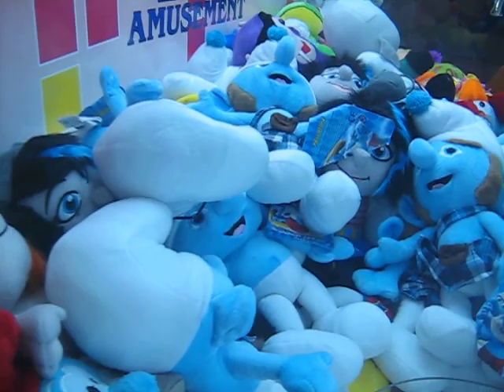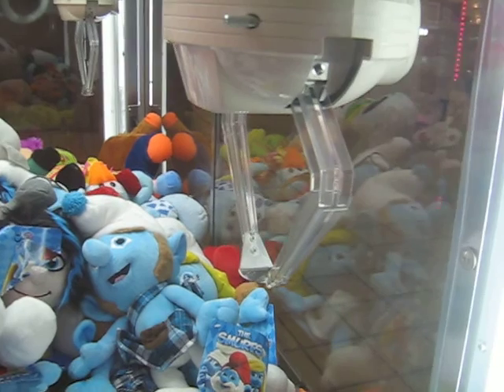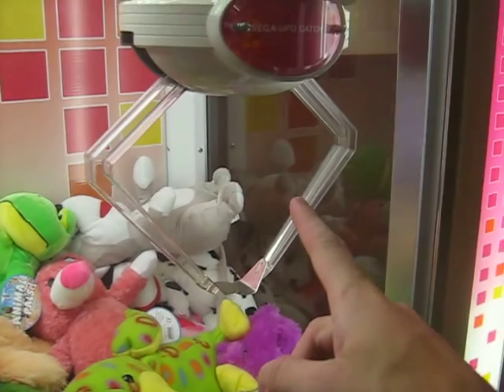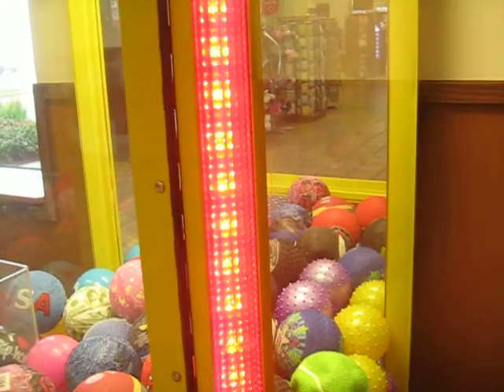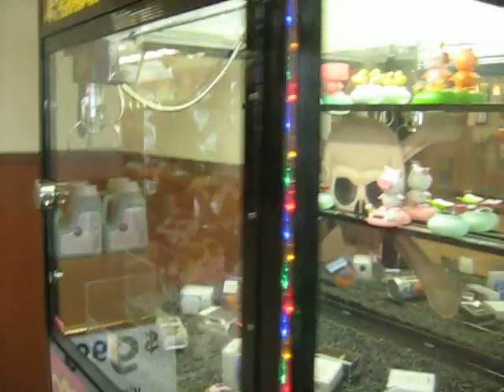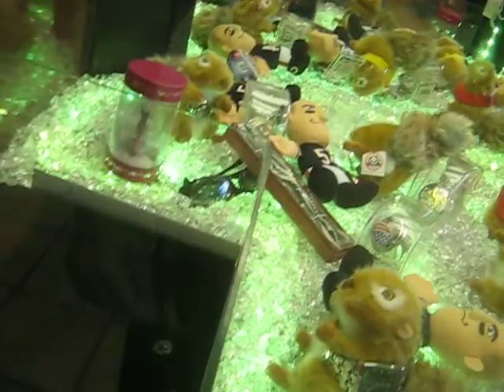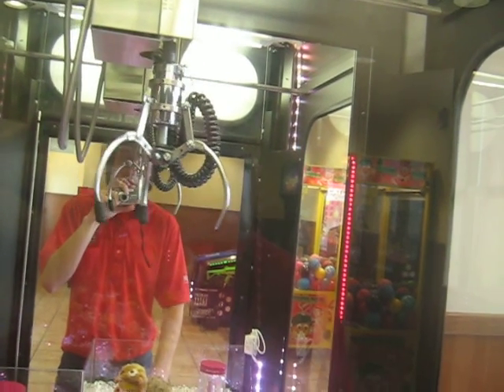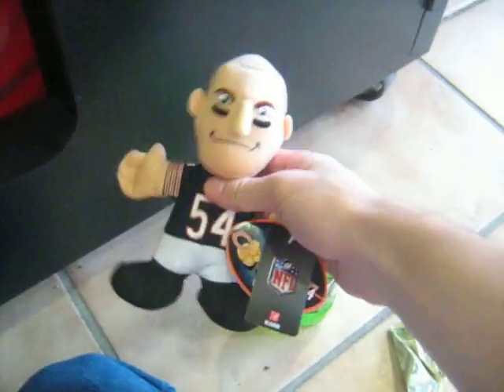OVER VIEW OF THE CLAW MACHINES@FLYING J AND PLAYIN CLEAN SWEEP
THIS WAS DONE YESTERDAY AT MY LOCAL TRUCK STOP FYING J AND I DO A QUICK OVER VIEW OF ALL THE CLAW MACHINES AT MY LOCAL TRUCK STOP AND I PLAY ONE TO  GIVE YALL A IDEA O HOW WEAK THE CLAW MACHINES CAN BE AT TRUCK STOPS